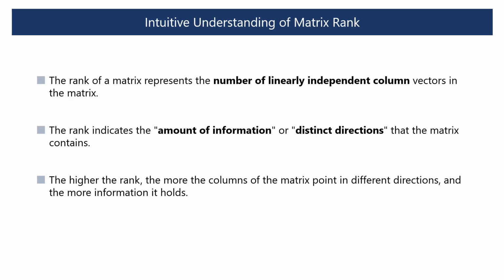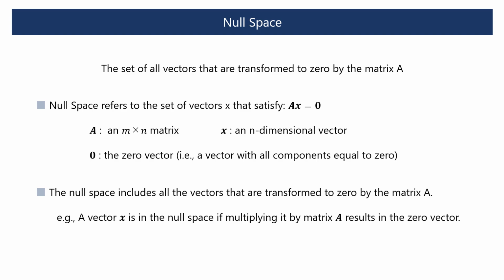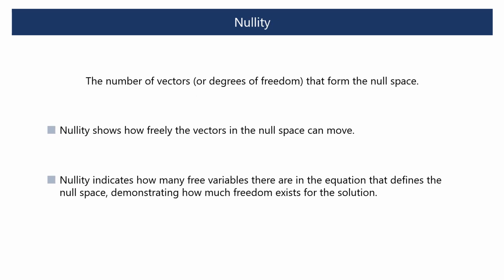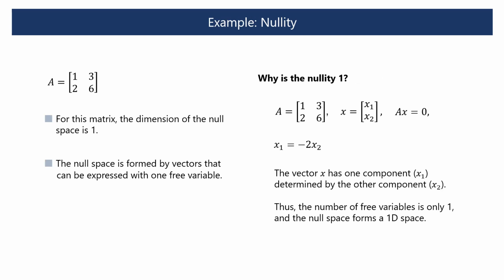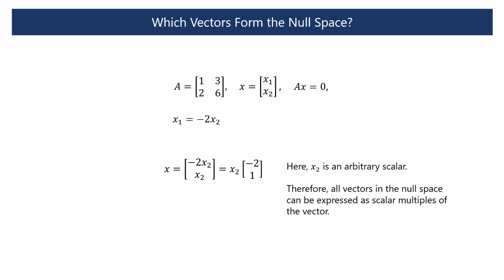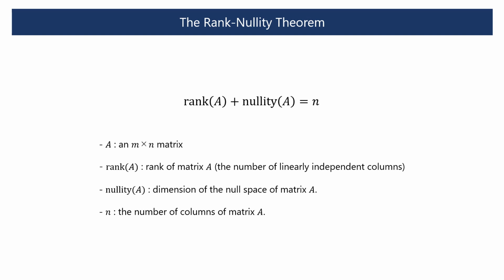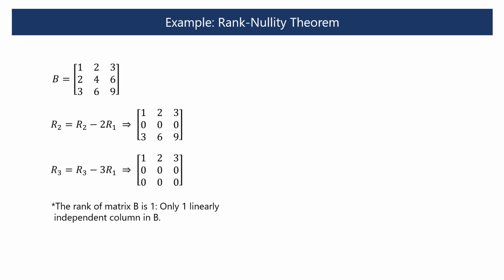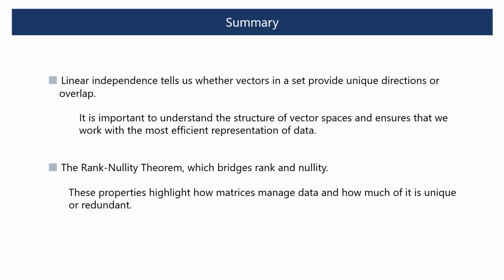6-4. The Rank Nullity Theorem (Linear Algebra for Data Science)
- Matrix rank
- Null space
- Nullity
- The Rank-Nullity Theorem.

In this channel, you can obtain:
1. Intuitive understanding
2. Mathematical understanding
3. Practical understanding